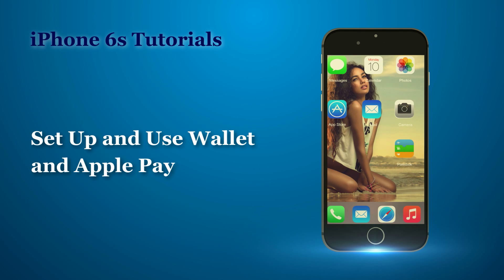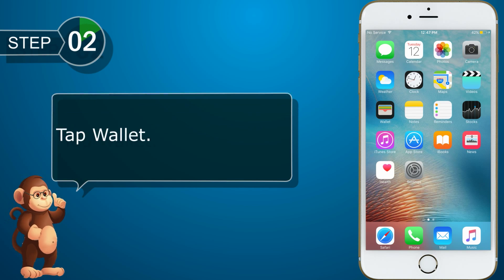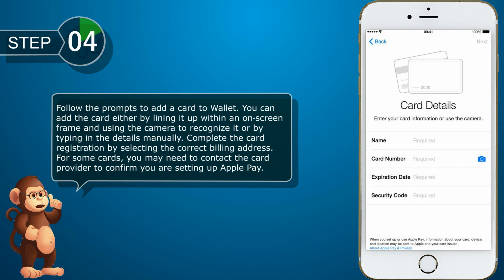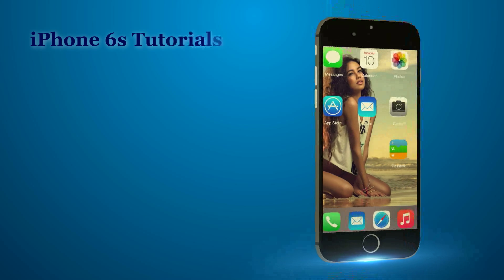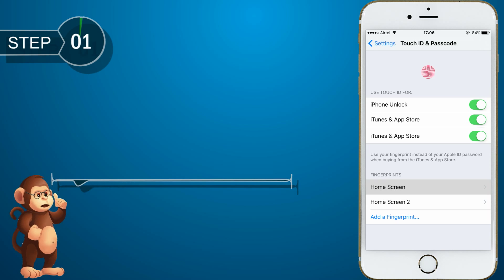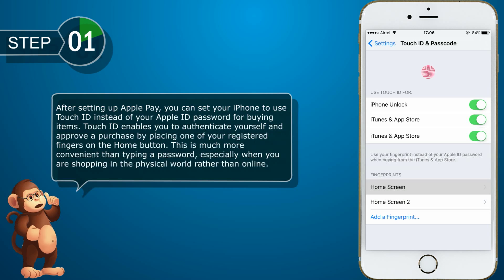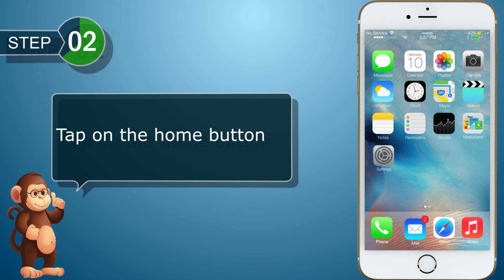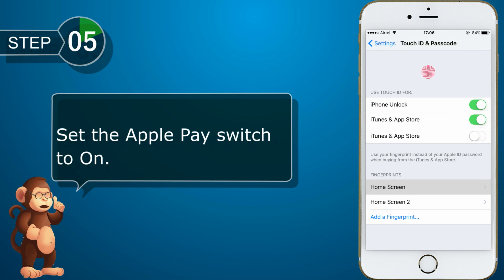How to Set Up and Use Wallet and Apple Pay Support for Apple Samsung user guide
How to Set Up & Use Wallet and Apple Pay  on Apple iPhone 5SE 5S 6 6S 6SPLUS 7 7S PLUS IPAD.

iPhone SE. ...
iPhone 6s. ...

Apple Support
Samsung Support
LG Support
HTC Support
Alcatel Support